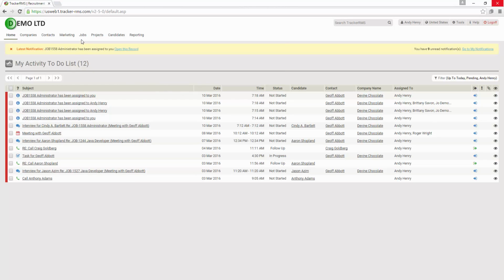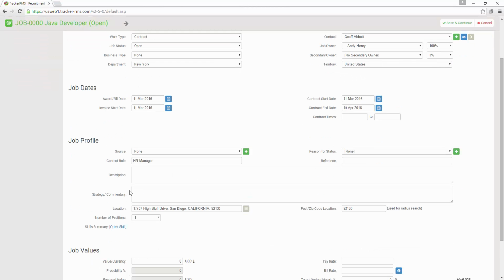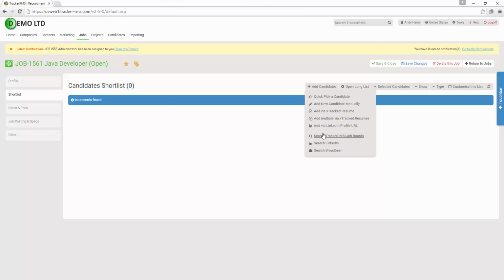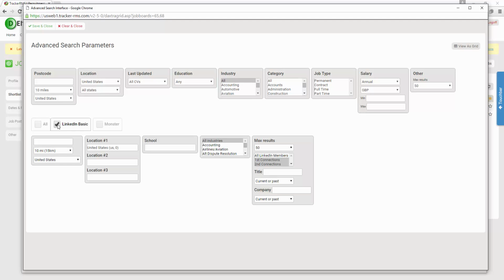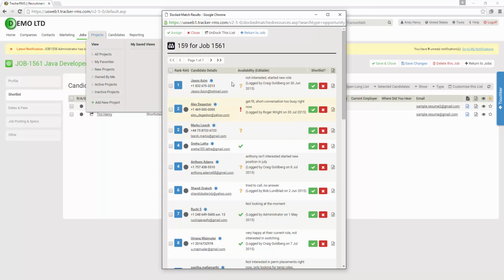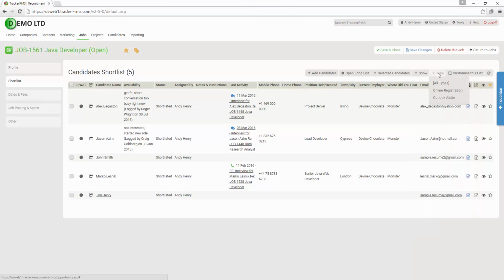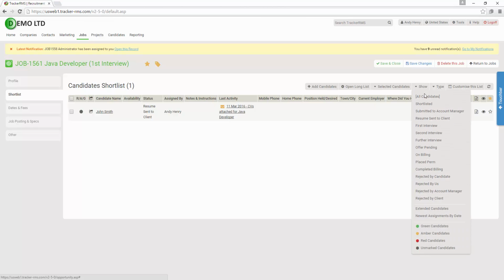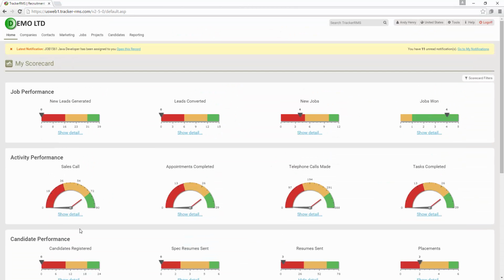Lesson 3: Working With Job Orders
- Finding and Organizing Jobs
- Creating a new Job
- Posting a Job to your website
- Searching and Finding Candidates to link to Jobs
- Using the Long List and Shortlist within TrackerRMS
- Sending Resumes to Hiring Managers/Manual Resume Sends
- Creating interviews and sending interview confirmations
- Creating Placement records